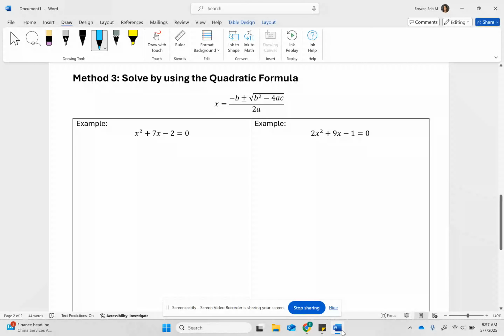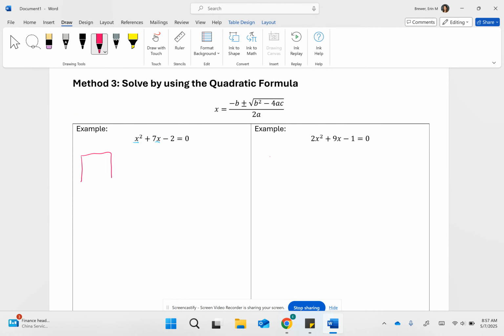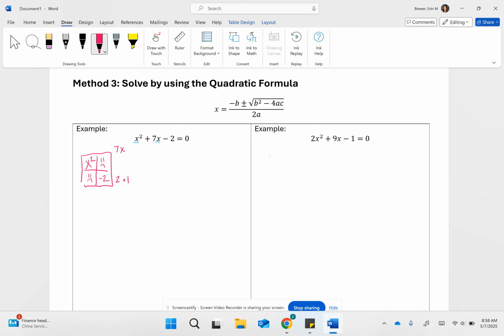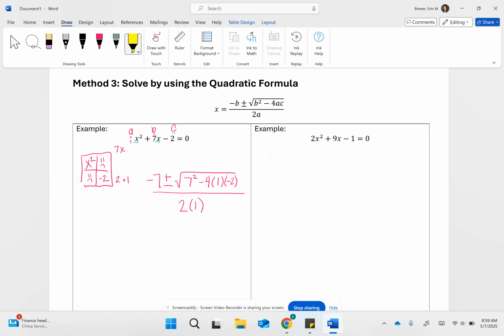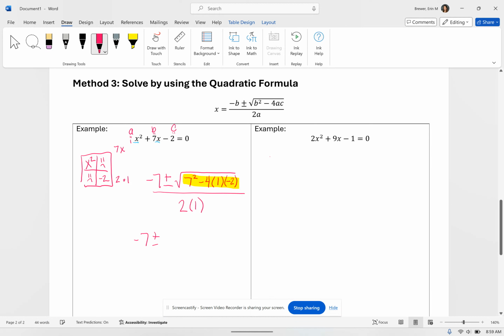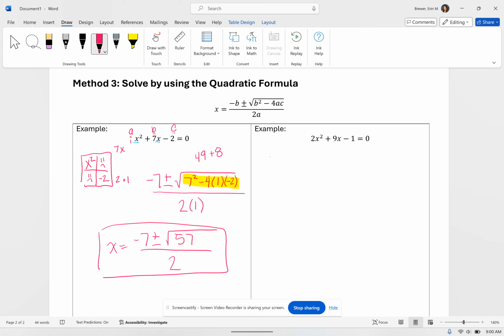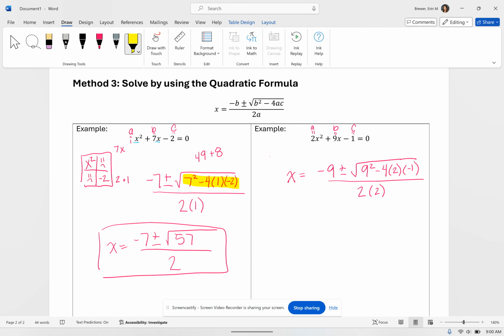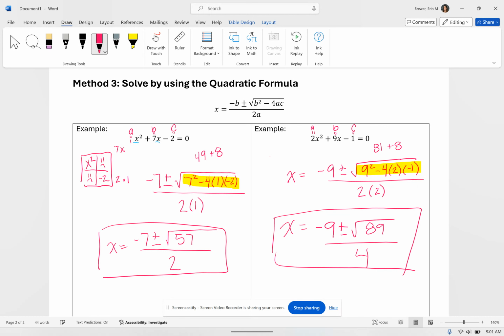Solving Quadratics using Quadratic Formula